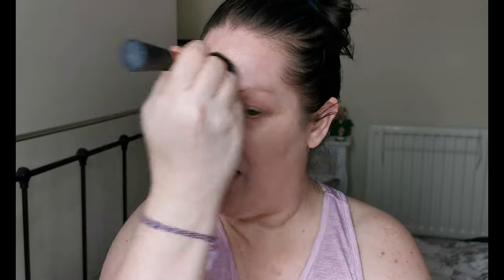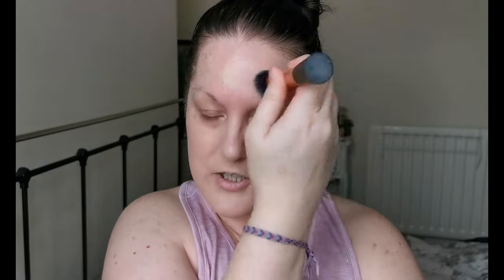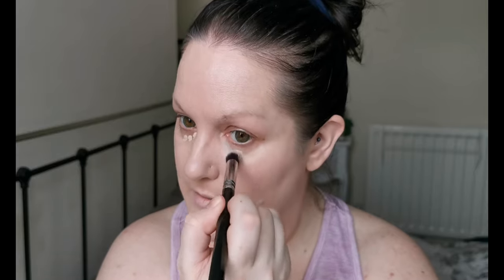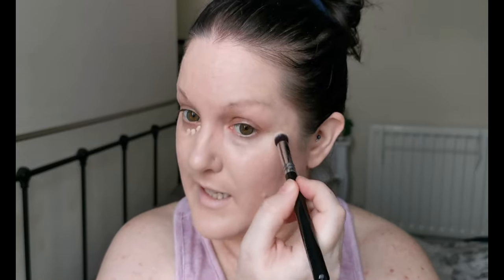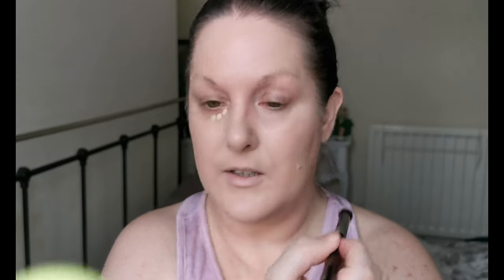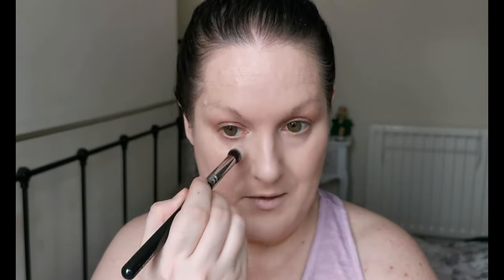Trying out the new Skin Perfect Photo Ready foundation and concealer from Madaj Beauty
In this video I will be trying out the new Skin Perfect Photo Ready Concealer and the Skin Perfect Photo Ready Foundation from Madaj Beauty. If you want to check out their website the link is below.

Thumbnail background picture – Photo by Jason Leung on Unsplash